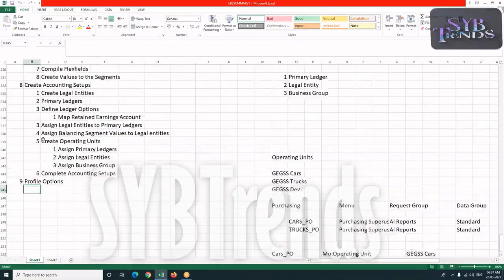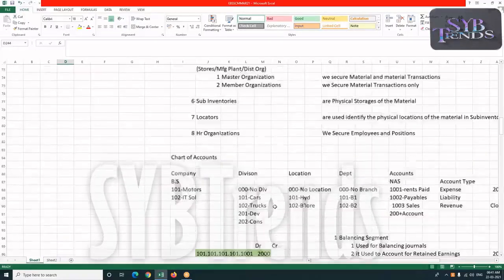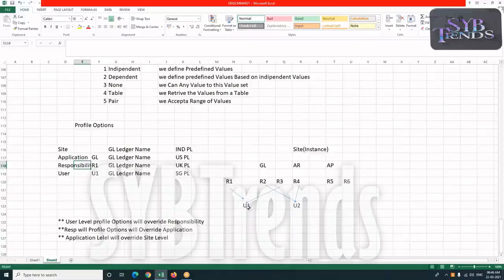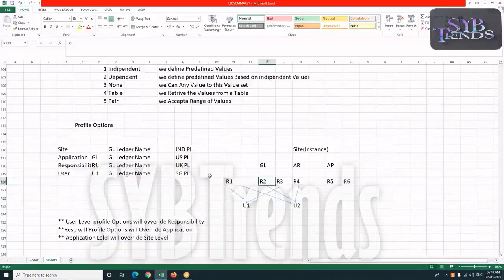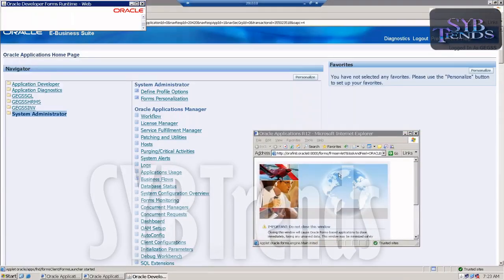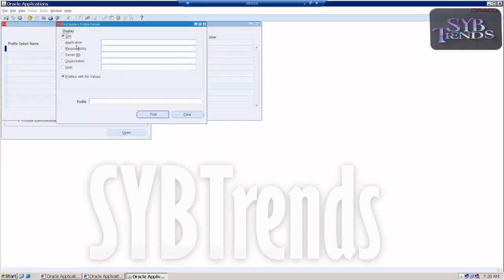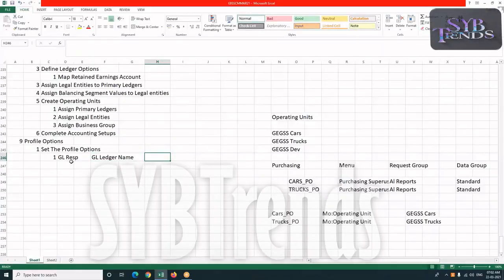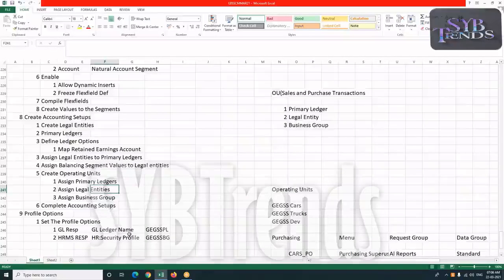EBS SCM Session 7 Part 1